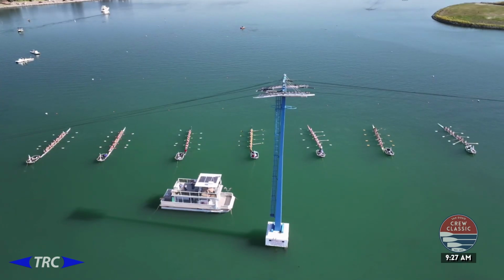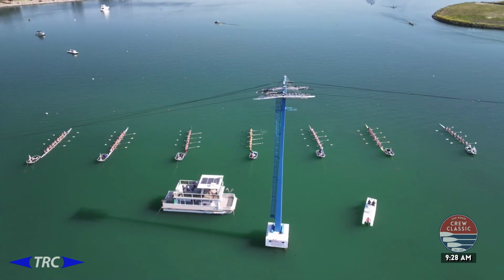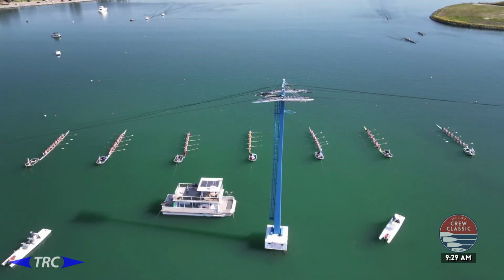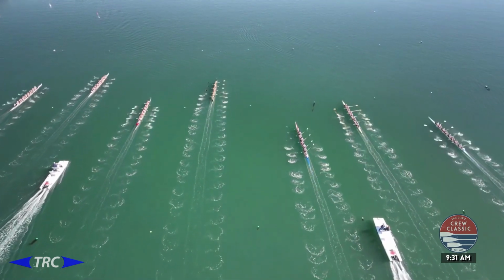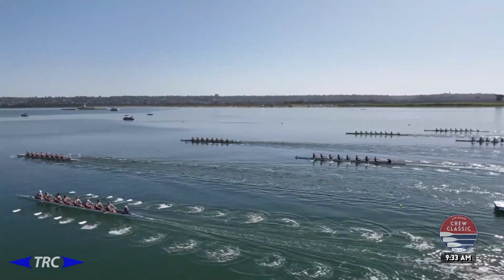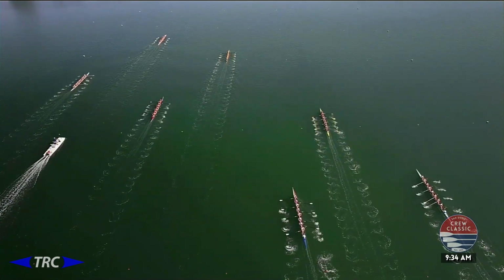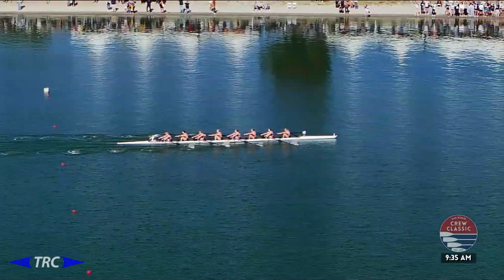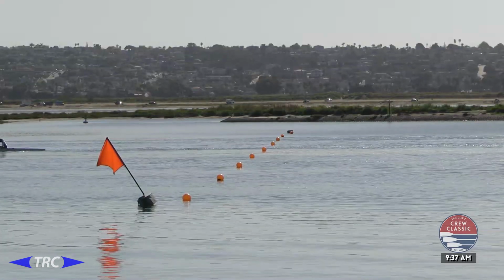SD Crew Classic 2024 | #100 Women's Varsity 8 Invitational - COL V J-W HD Rowing Video